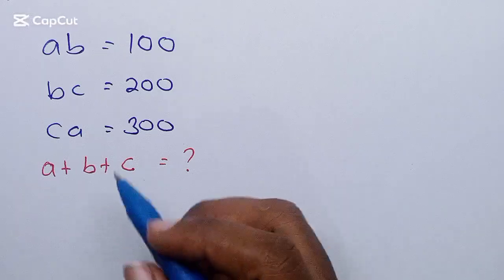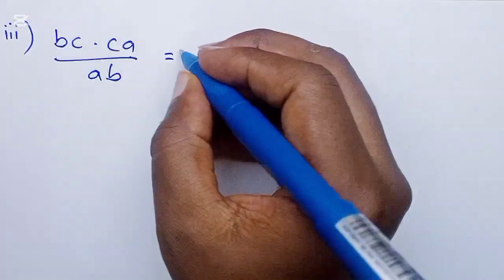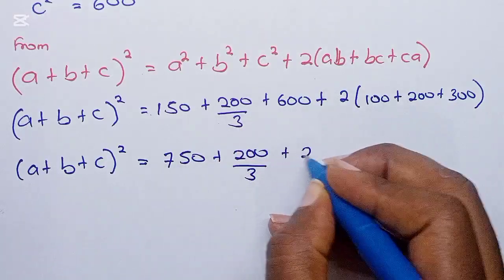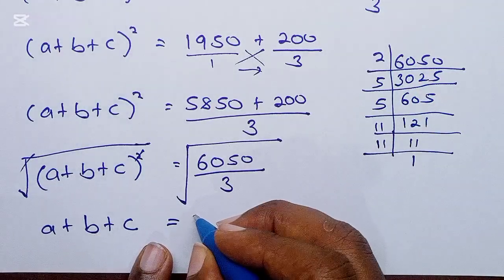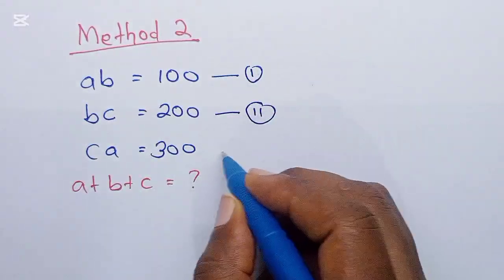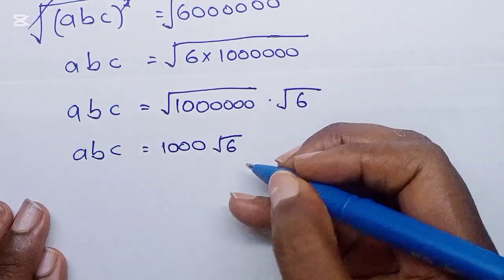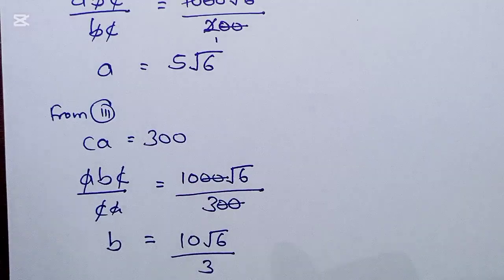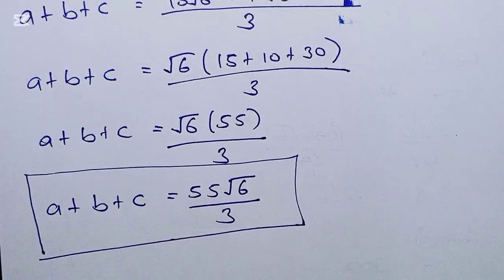Almost Every Student Failed To Work Out This Math Challenge | How Bright Are You?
Can you solve this math challenge?